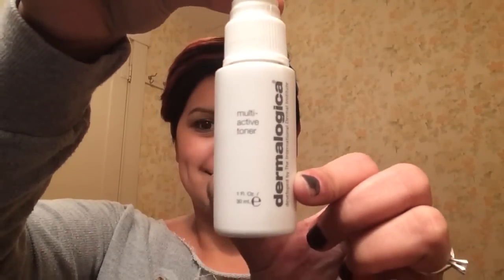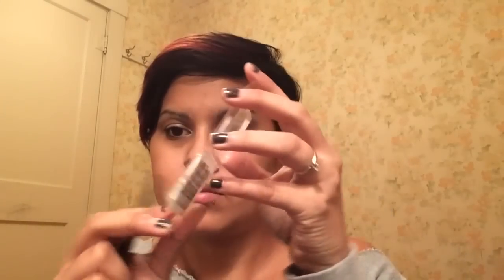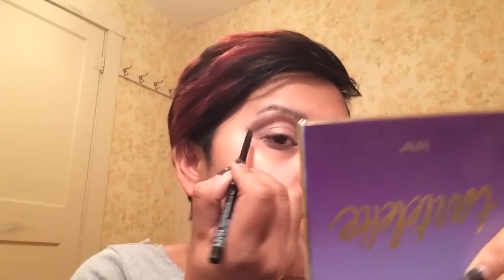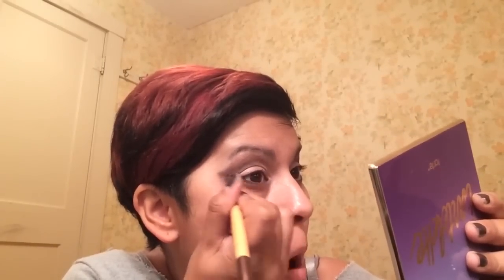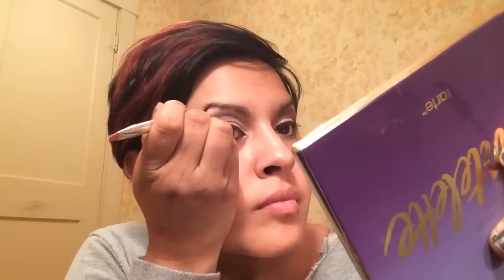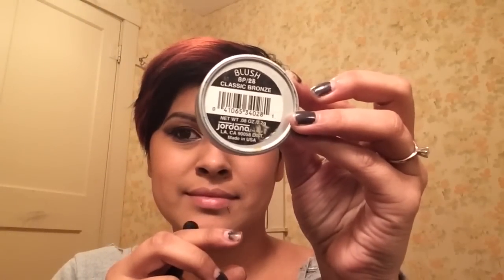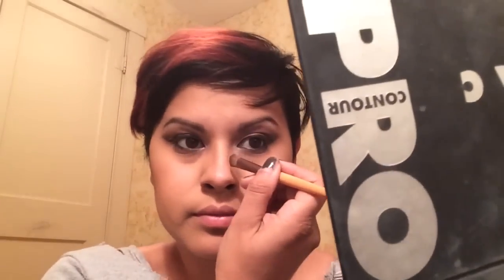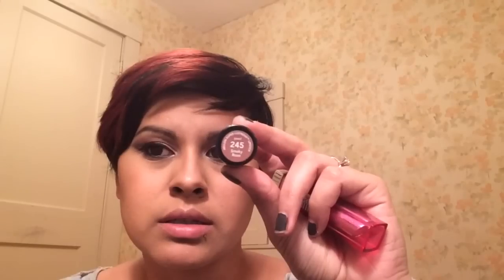DRAMA EYES| KIMMYGLAMM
The perfect look for date night or a girls night out
Products mentioned
Revlon eyeshadow quad ,
lipstick smokey rose
Maybelline lipstick petal crush,
hi I'm Kimberly Sustaita I'm full of passion and drive I'm a down to earth girl and can't wait to get to know you all my channel will be full of makeup tips and hair tutorials please subscribe